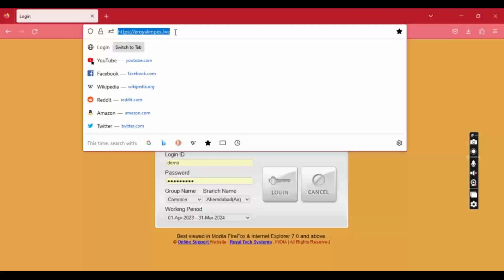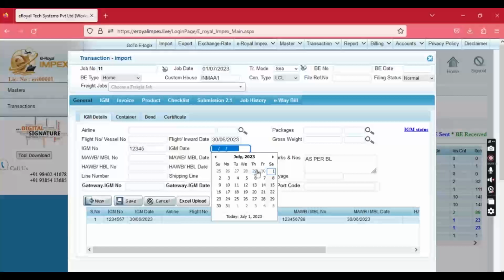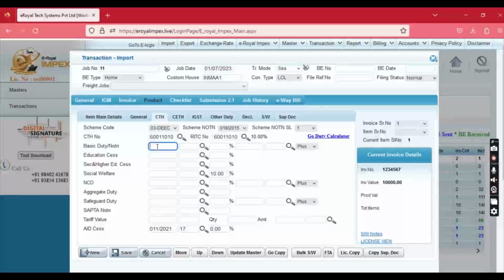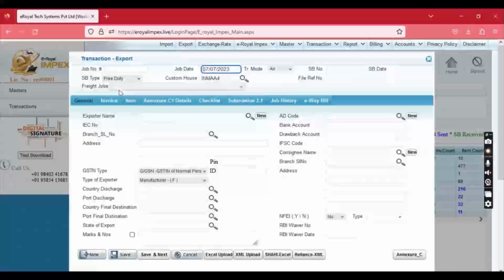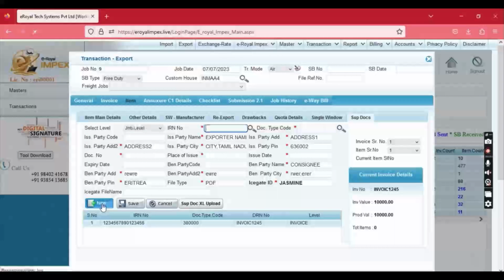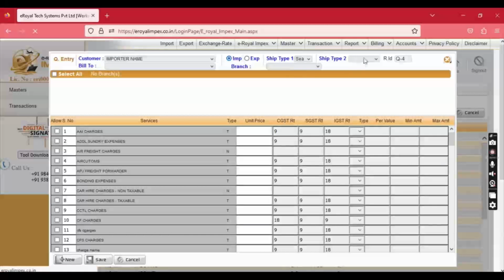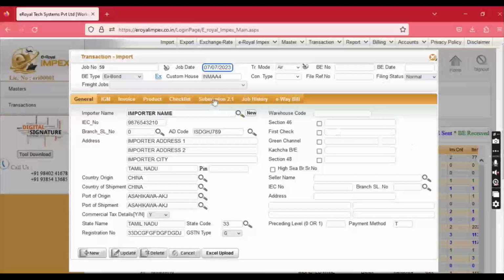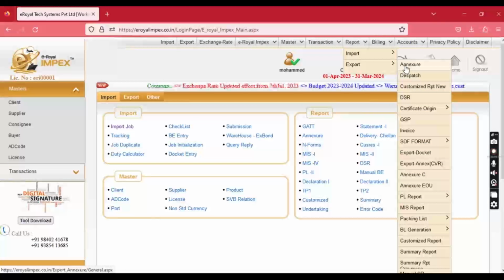eRoyal IMPEX Product Demo for Import (BE) / Export (SB) Filing & Billing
e-Royal IMPEX is an online customs clearing software that allows you to manage your customs clearing process on the move and from anywhere to give you complete flexibility. Timely & regular updates ensure e-Royal IMPEX is always updated. It also gives the flexibility of filing documents to any port from any location.
e-Royal IMPEX enables hassle free and uninterrupted operations as it is always updated with the latest customs regulation.
e-Royal IMPEX helps to manage clearing and forwarding, and complete customs requirements with easy and speed, giving you complete assurance and peace of mind.
An online system allows for customs clearing in India (ICEGATE) at anytime and from anywhere.